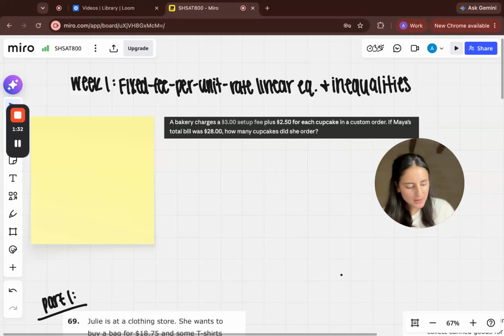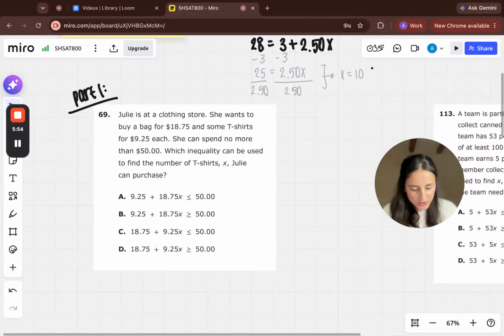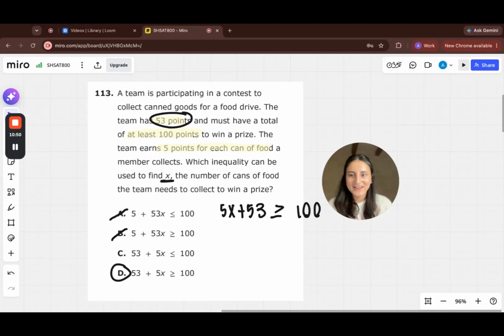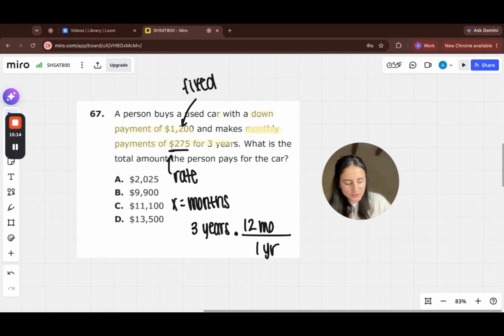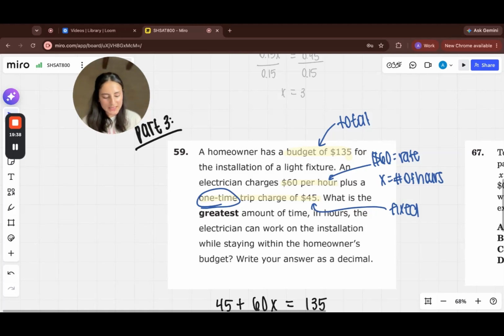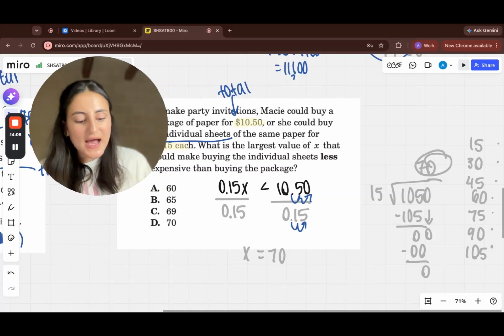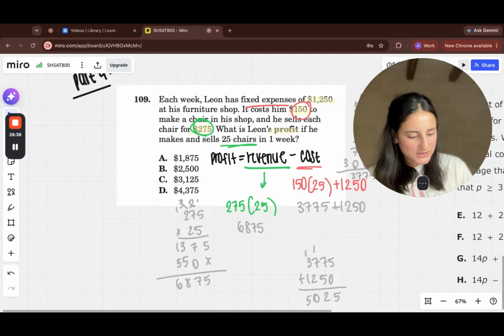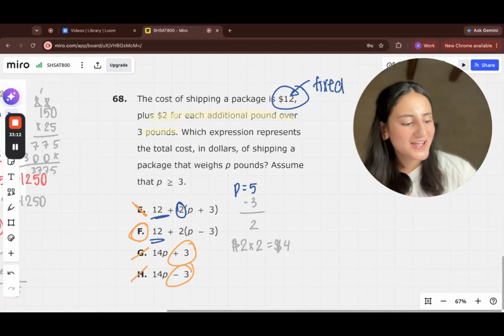Week 1︱SHSAT Math Course: Unit Rates + Inequalities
Hi! It's Amelia here 👋

I scored a 601/800 on the SHSAT (99th percentile) and got into Stuyvesant as a first-gen student from Manhattan. I'm now a junior at Harvard College.

Now I'm breaking down every core skill on the math section, one topic a week, so you can do the same.

This week: unit rates and inequalities.

If you're struggling to stay motivated or crack the math concepts, this course is for you!